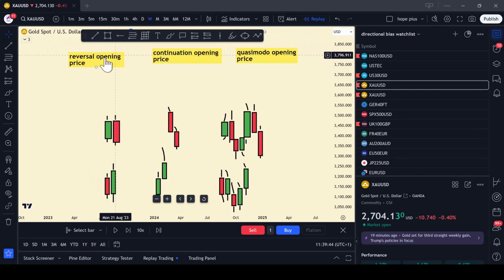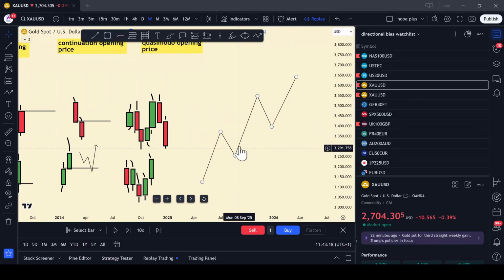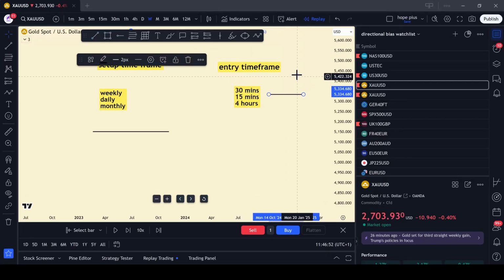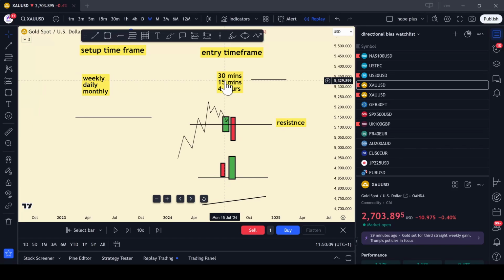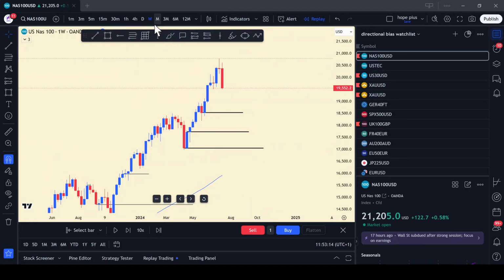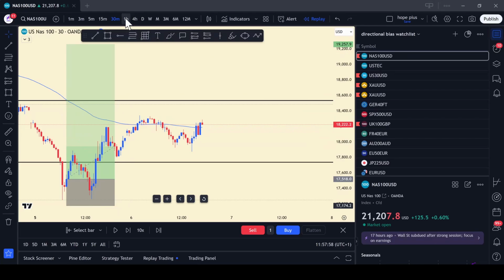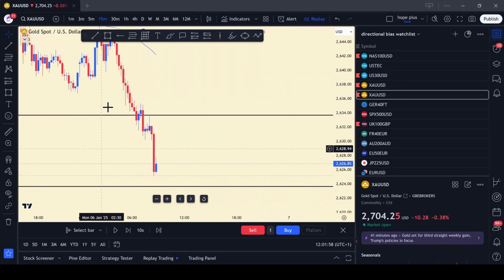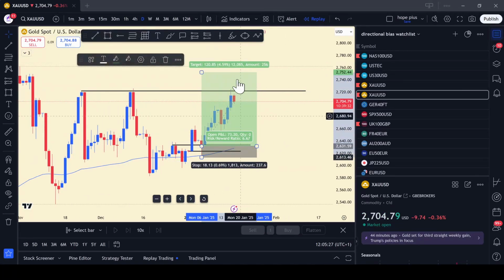ULTIMATE Price Action Trading Strategy (Beginner to Pro) 🔥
Price action is the biggest thing that can happen to a trader. In this video, I explain how to use the opening price and engulfing candle stick formation to create a winning strategy.